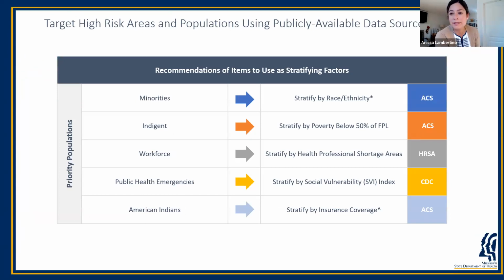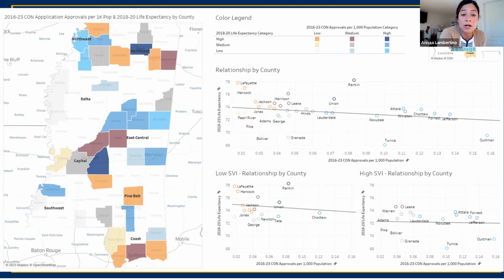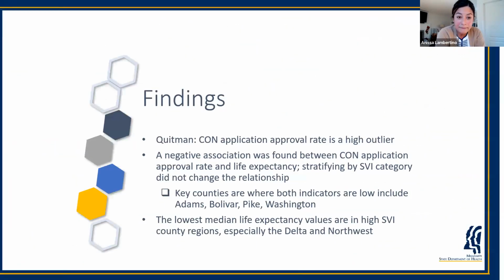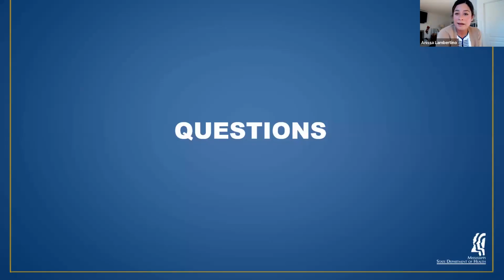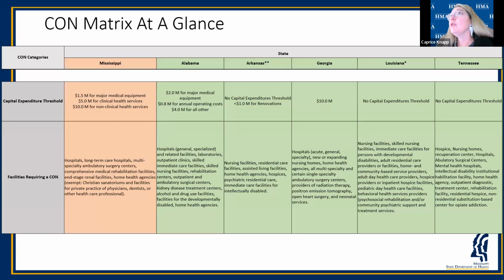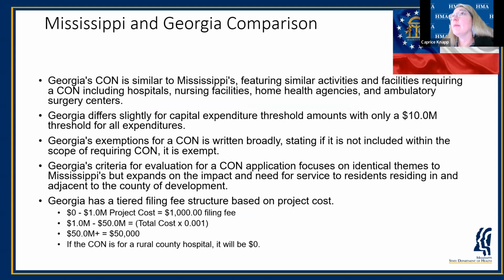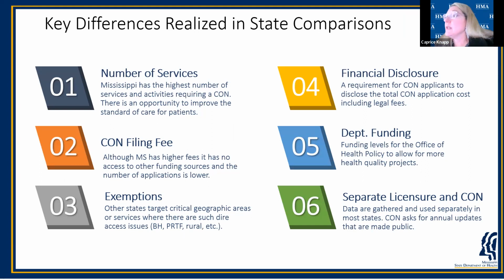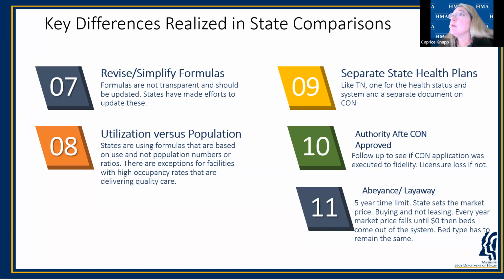Special Mississippi Board of Health Meeting, December 12, 2023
Report on revisions to the State Health Plan